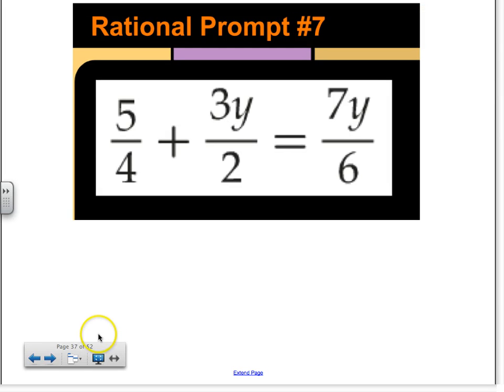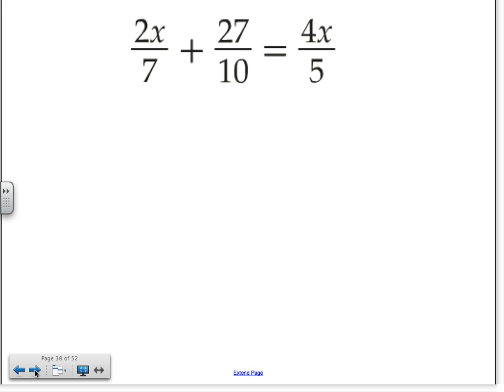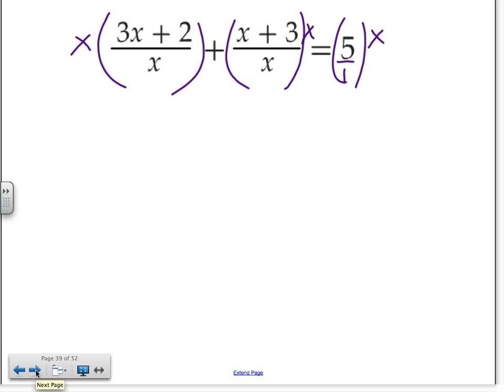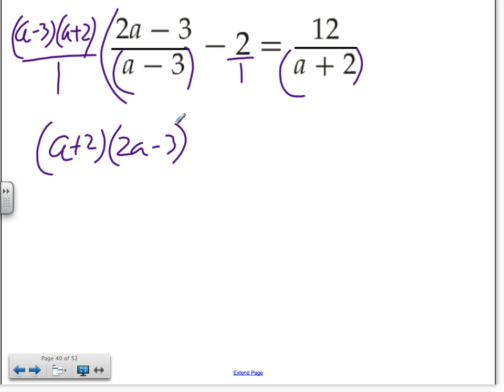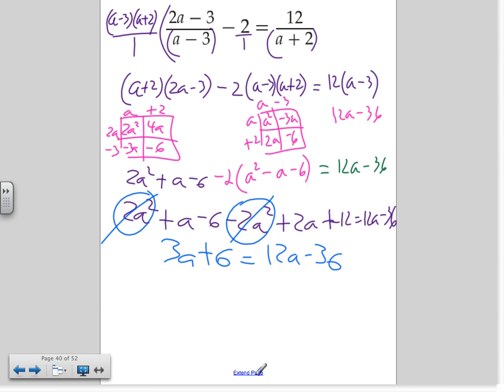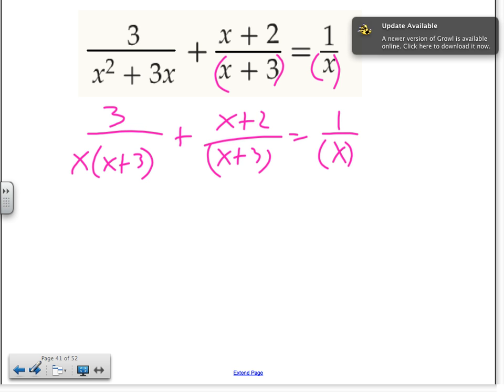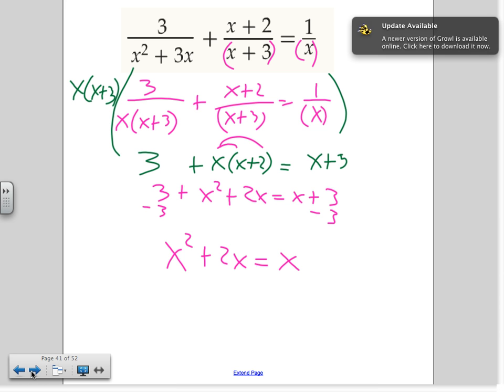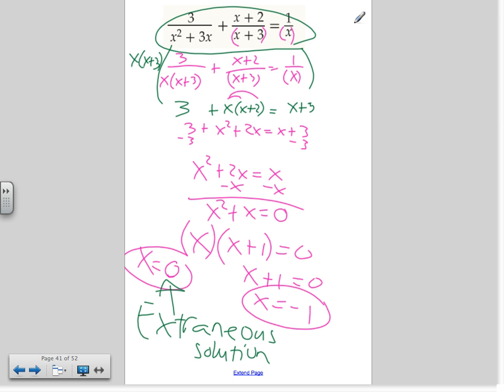Rational - Solving Rational Equations